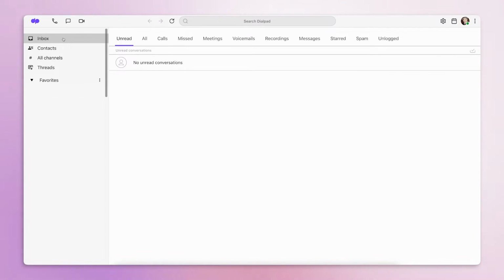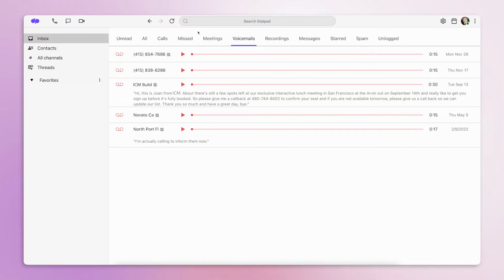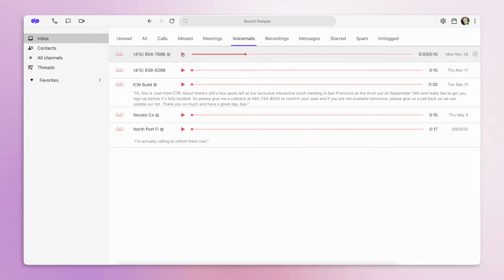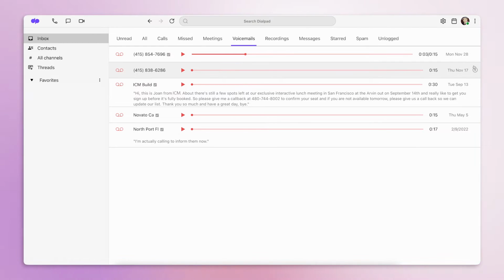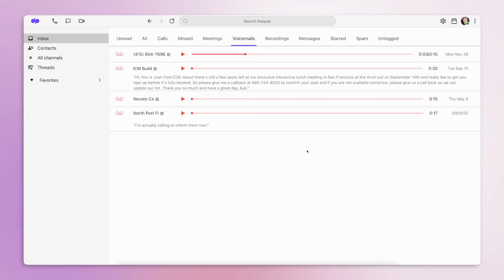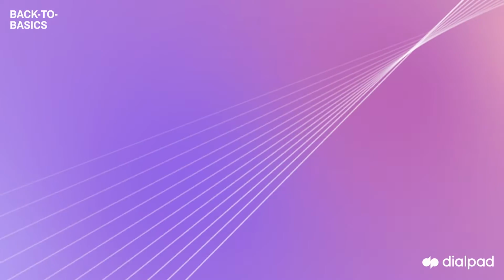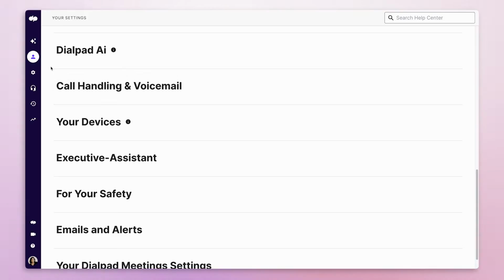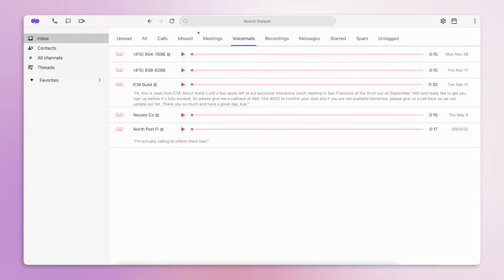Visual voicemail: What is it? What are its benefits?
Visual voicemail allows you to see the content of your voicemail without ever having to listen to it. It's a timesaver for businesses that receive many voicemails, whether they are calls from customer, or just plain spam.

00:00 Intro to visual voicemail
00:20 What is visual voicemail
00:52 How does visual voicemail work
01:36 What are the benefits of visual voicemail
02:36 How to set up visual voicemail
03:09 How to troubleshoot